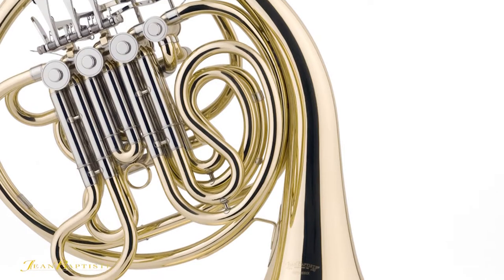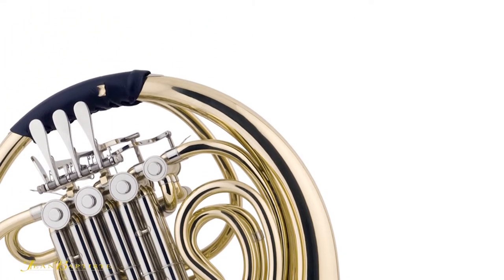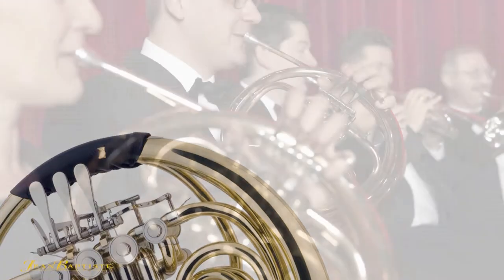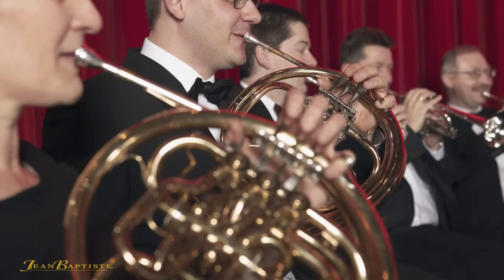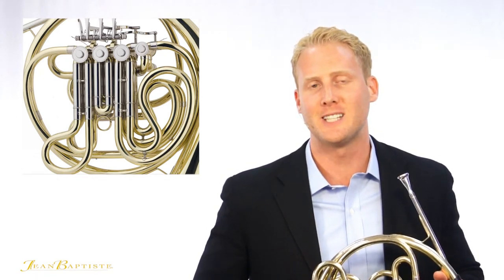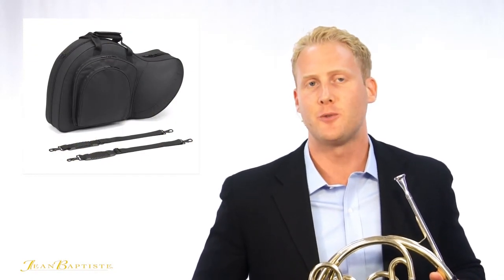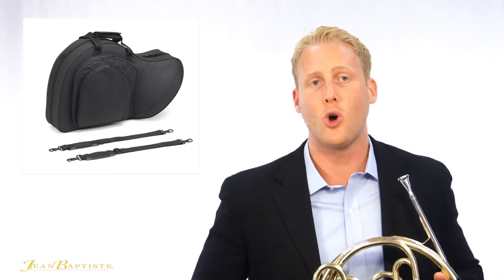Jean Baptiste FH483 Double French Horn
Check out the FH483 Double French Horn from Jean Baptiste.  It's a high quality F/Bb French Horn that everyone can afford